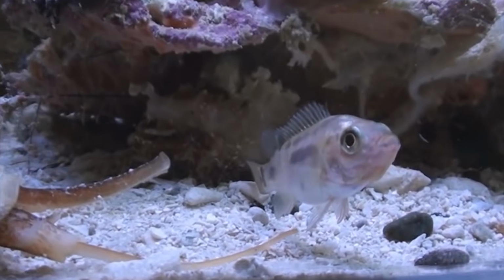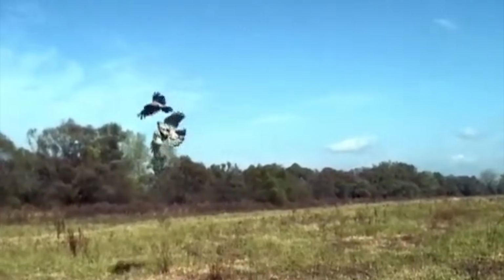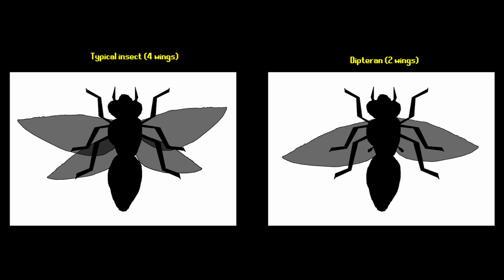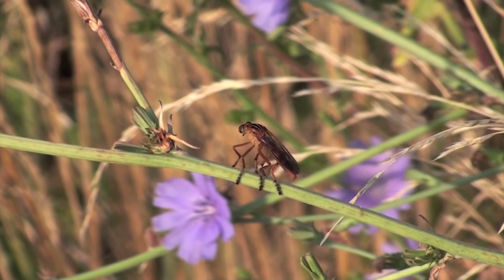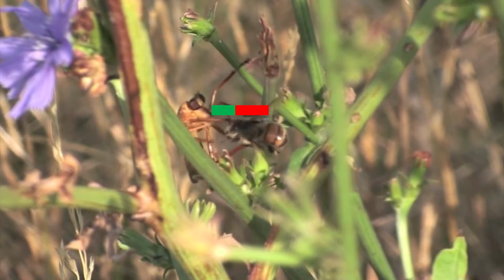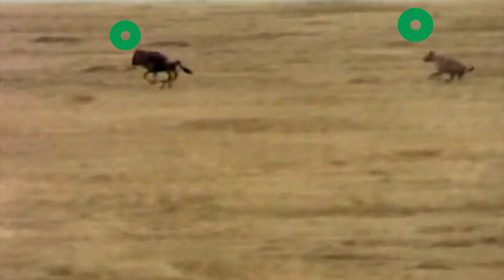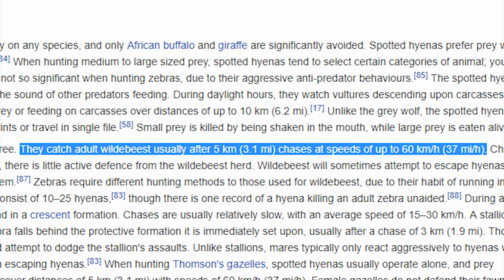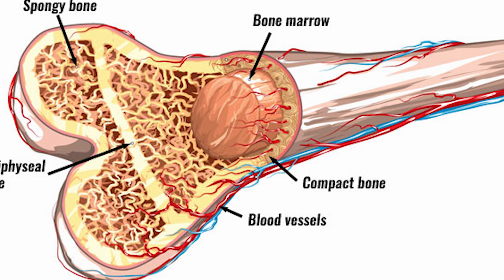Top 3 Underrated Animals (Feat. Vsauce3)